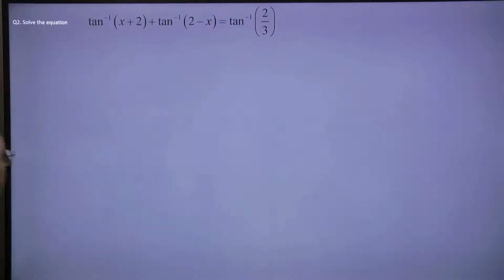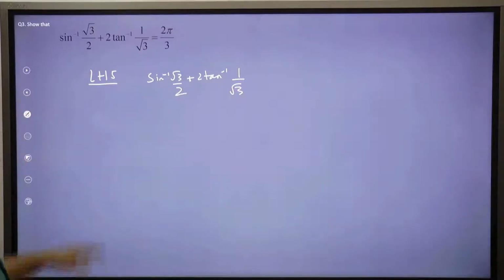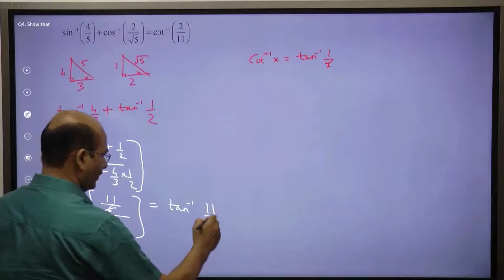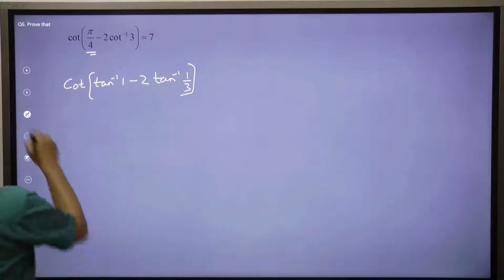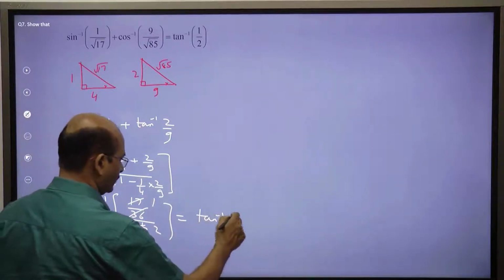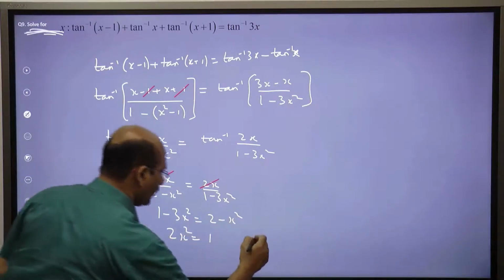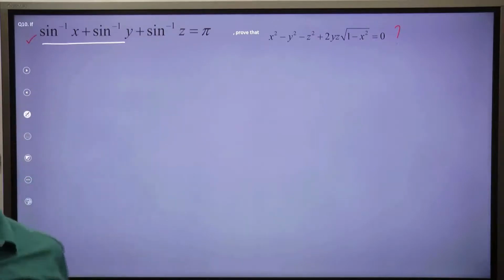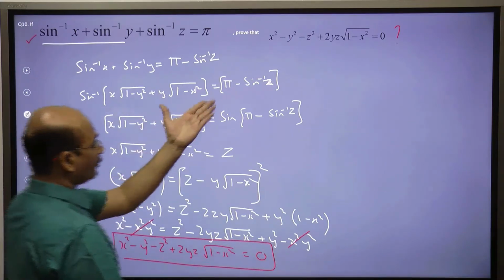12 R Inverse Board examples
ISC BOARD EXAMPLES